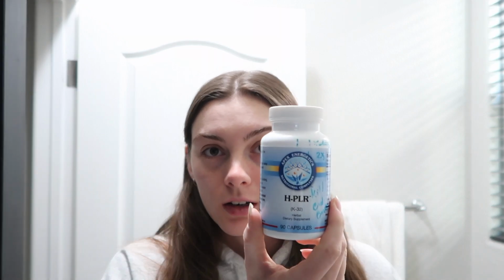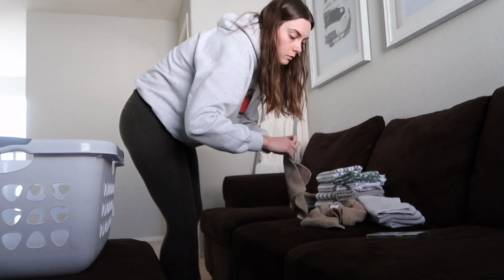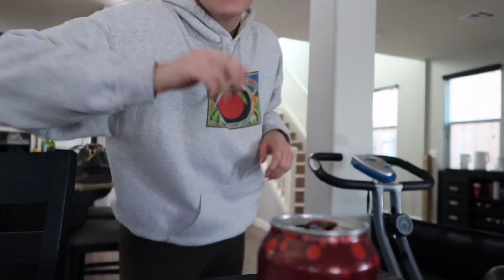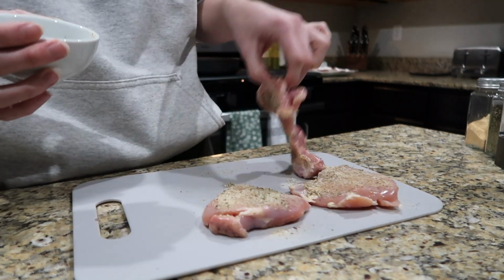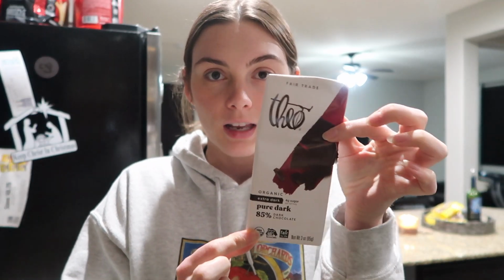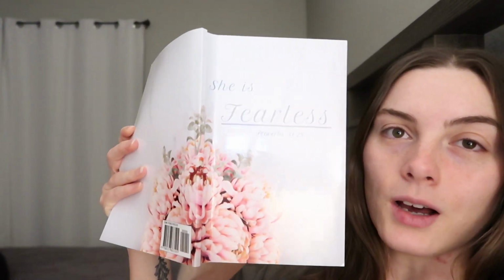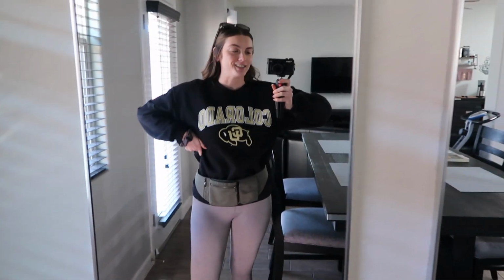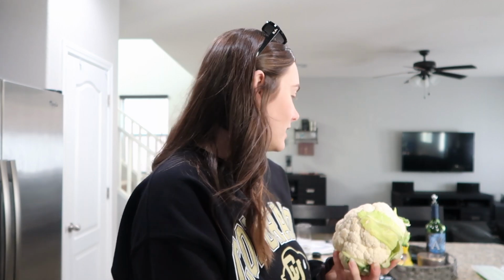GETTING IT ALL DONE! workout, dinner recipe, chores, self care, etc | Morgan Buff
-Track: Travel (Prod. by Lukrembo)

New vlogs every week!

TIK TOK MAIN- @morganbuffyt
TIK TOK 2nd ACCOUNT- @realbestievibesonly